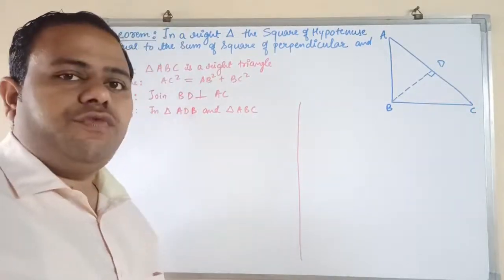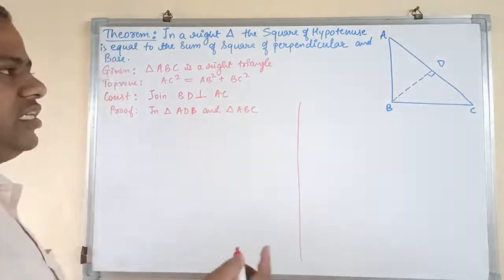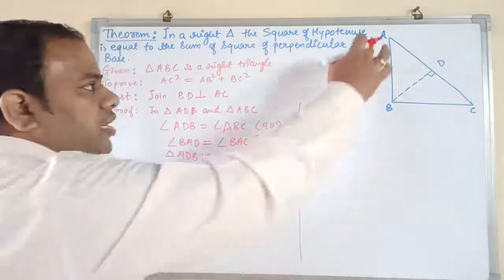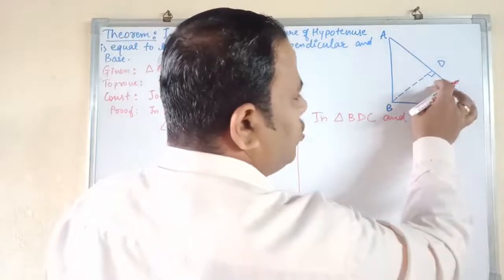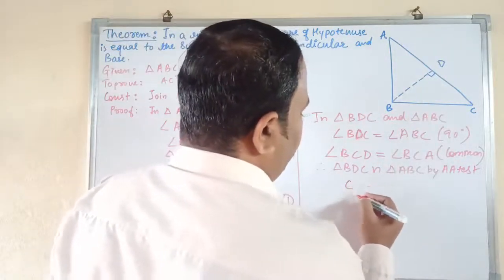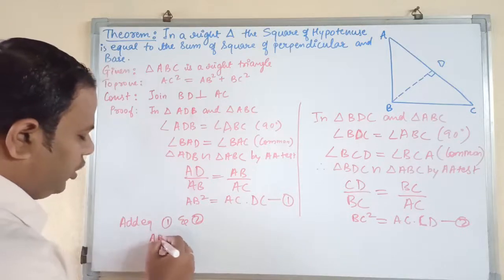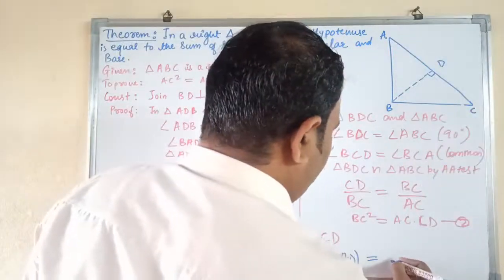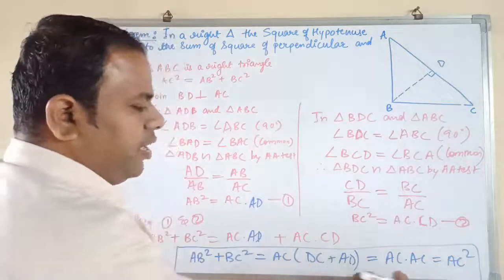Pythagoras Theorem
Hello students with this I'm starting with new videos playlist for 10 std maths.
In this video I have  discussed about Phythagorus Theorem and it's Proof.